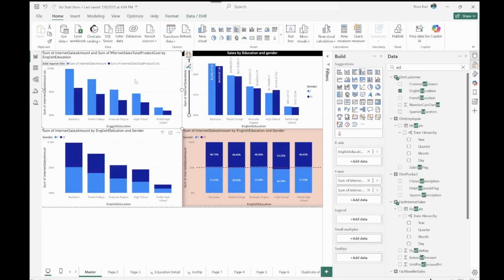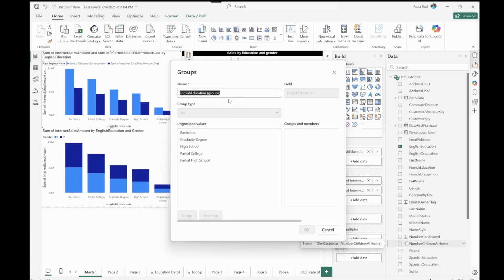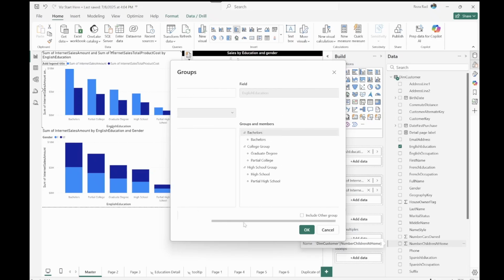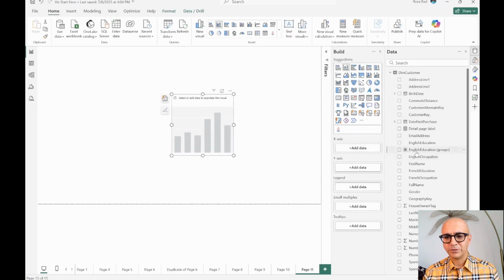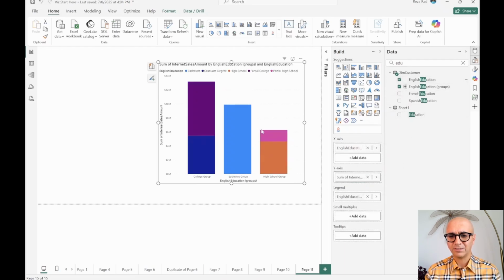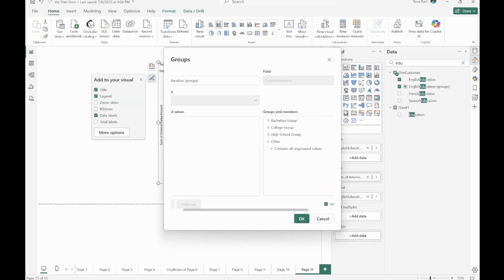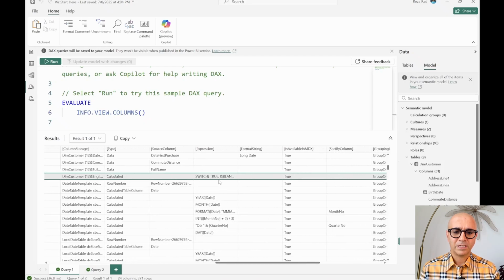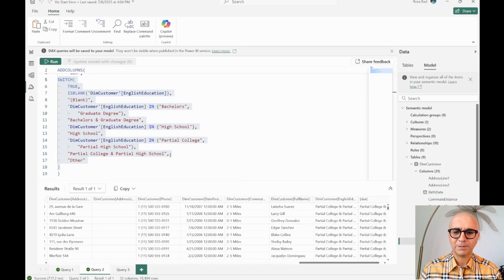Creating Groups in Power BI No Coding Needed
There are multiple ways to create a group of items in Power BI for values in a column. You can do that using T-SQL in Data Warehouse, or you can do it in Power Query using a custom column with M, or in a Calculated column using DAX. But in this video, you will learn another, very easy-to-use way of doing it, which also generates DAX code, adds it to the semantic model, and can be reused.